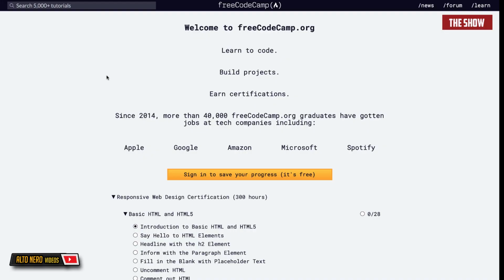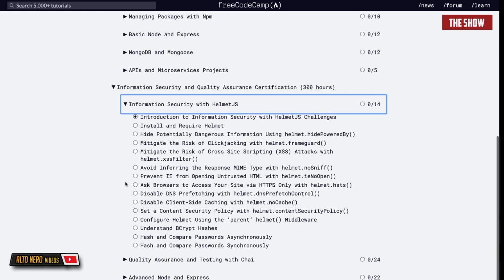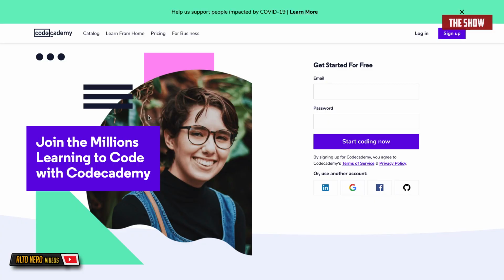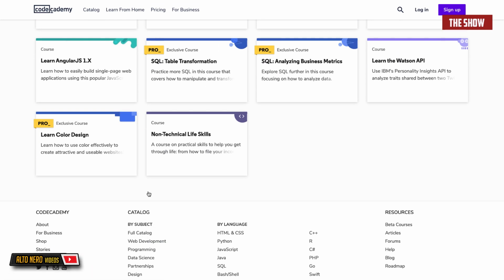5 Tips And Free Online Resources To Start Learning How To Code | Learn Programming Not Real Estate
Hello World 😊

In this video, I will share with you the secret of learning to code and the best resources and best books out there to help you get started to acquire the knowledge you need and make money.

Looking for the best way to learn programming for free right ? Well, I got your back. This is not an easy get rich scheme. If that is what you want then I am sorry. This is about feeding your brain and picking up the skills to make money for free.

If you are serious then purchase a book. Read and learn.

🚀 Best Books For JavaScript For Beginners.
Eloquent JavaScript
JavaScript The Good Part

🚀 Best Books For Java For Beginners.
Effective Java
Learning Java

🚀  Best Books For Scala For Beginners.
Programming Scala: Scalability Functional Programming + Objects
Functional Programming in Scala